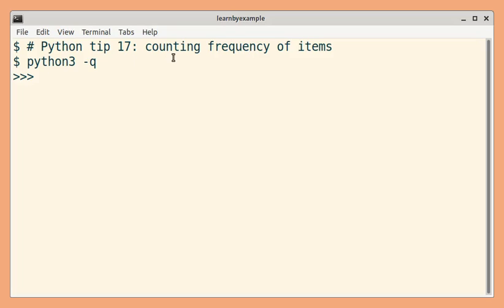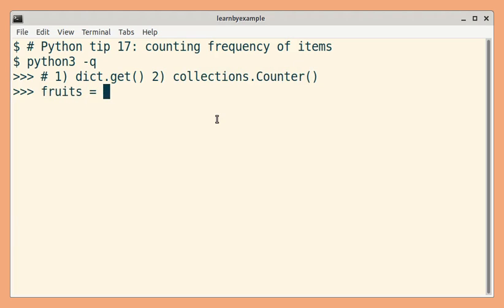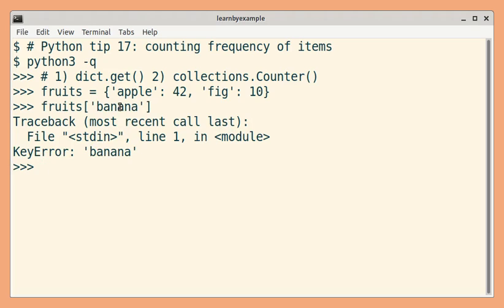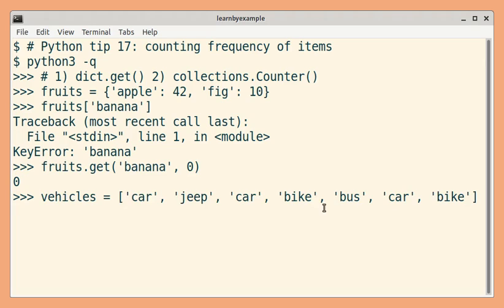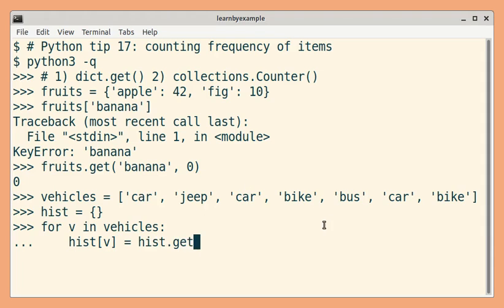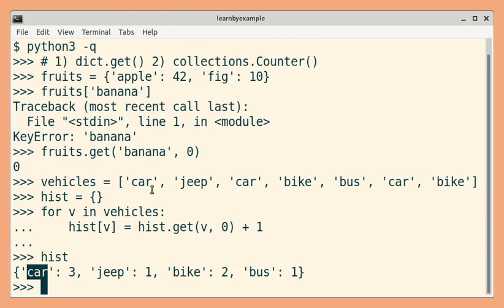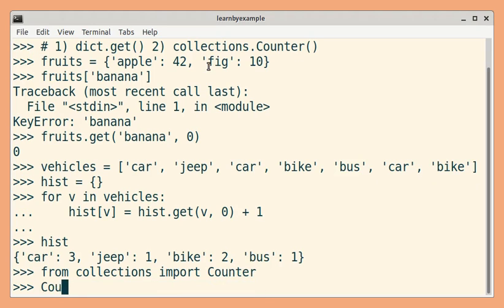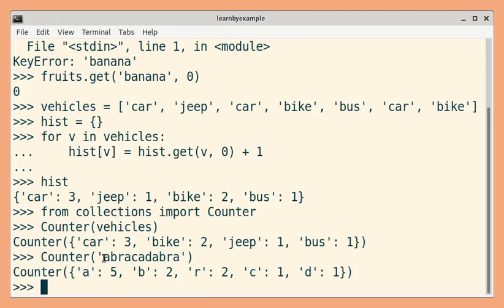Python tip 17: counting frequency of items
In this tip, you'll see how to count frequency of items using `dict.get()` and `collections.Counter()` methods.